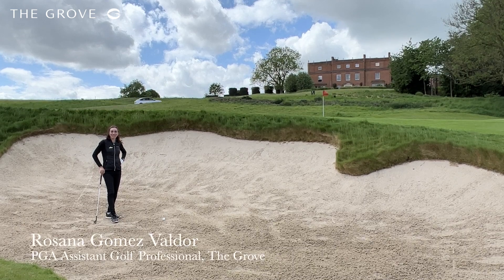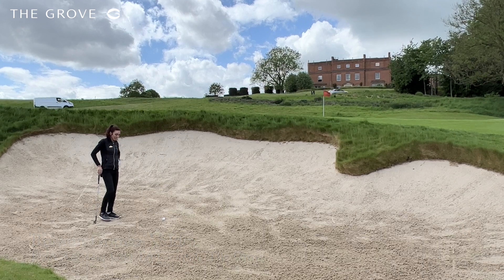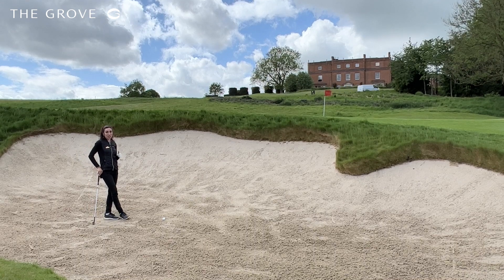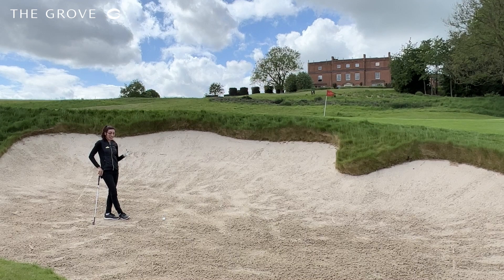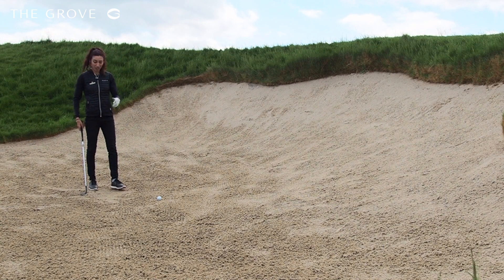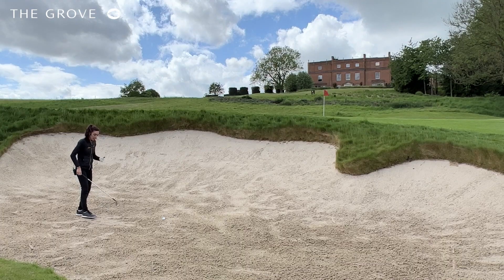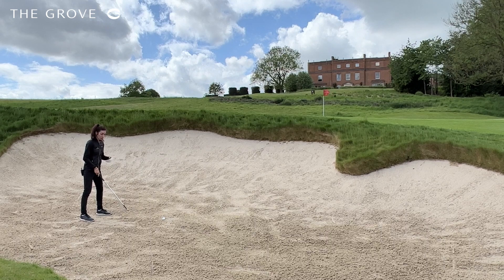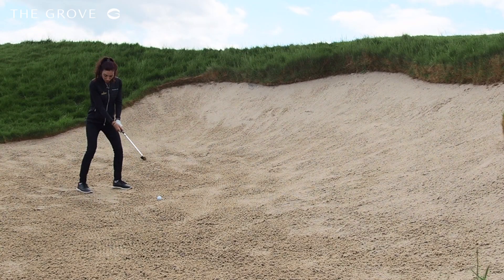Golf Tips from Rosana - Bunker Practice